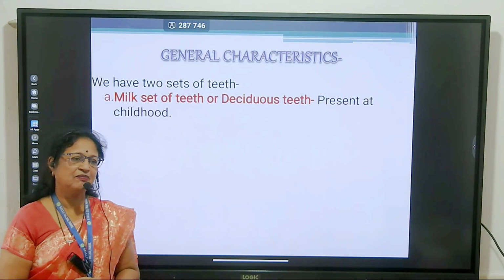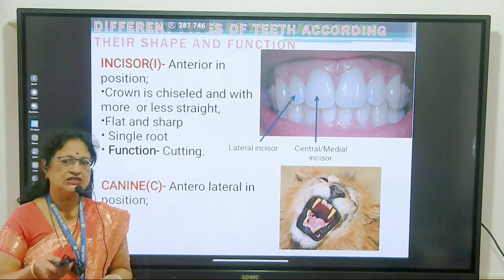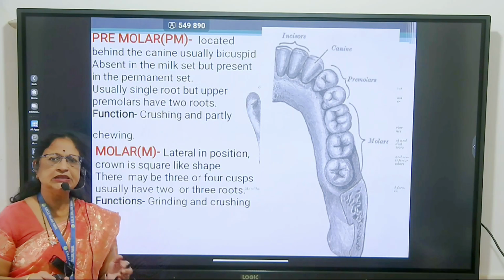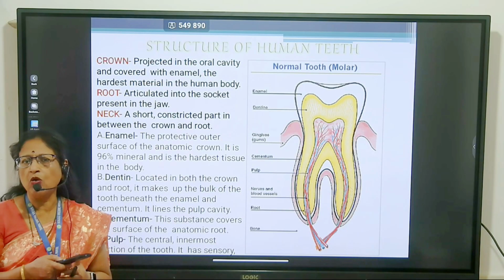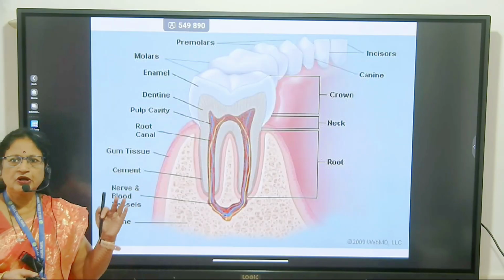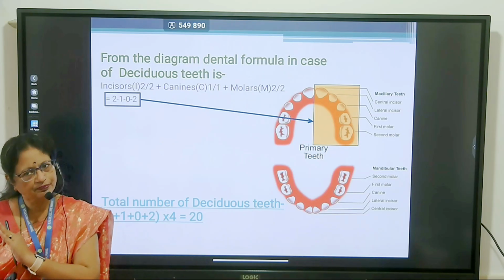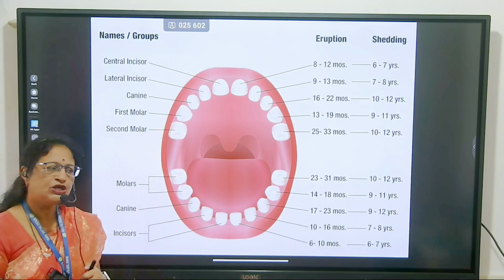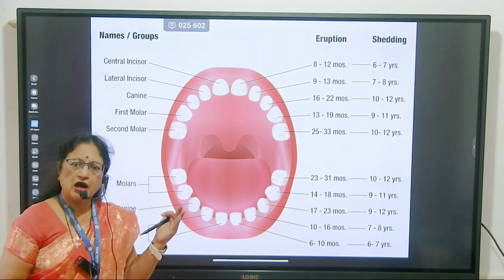Human Dentition by Mrs Katkar S R